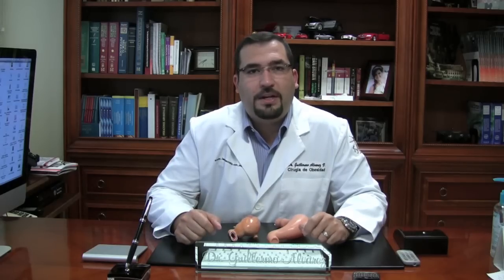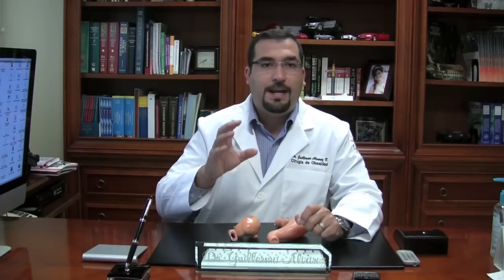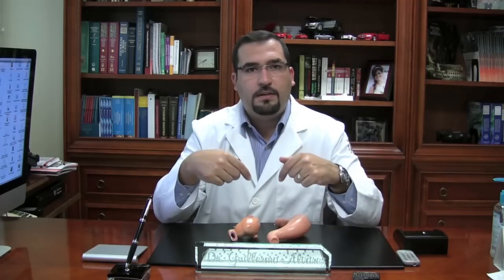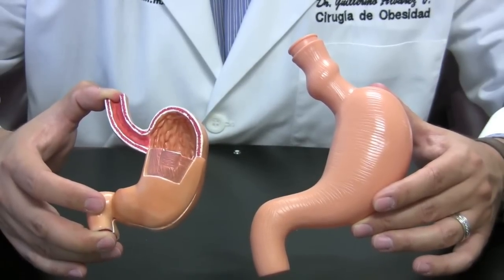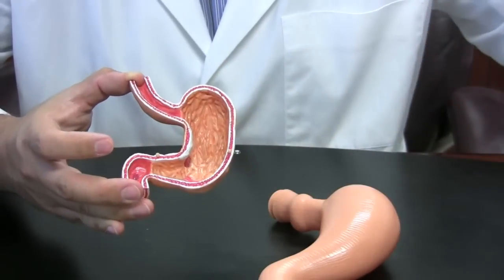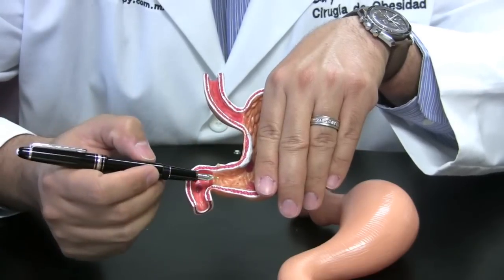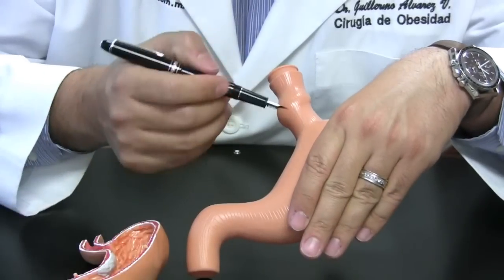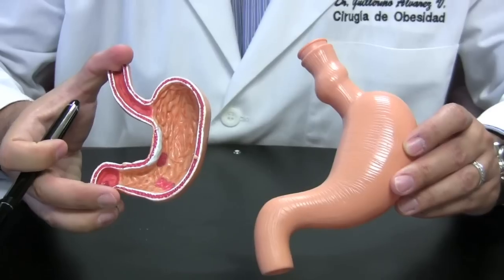How big is my stomach | VSG Question and Answers | Gastric Sleeve Doctor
Dr. Alvarez takes questions about the gastric sleeve and answers them on this youtube playlist.

If you're struggling with obesity and would like to know more about Gastric Sleeve surgery, or how Dr Alvarez can help you